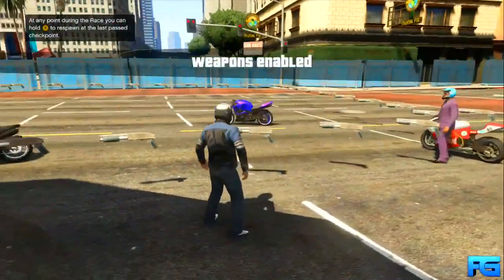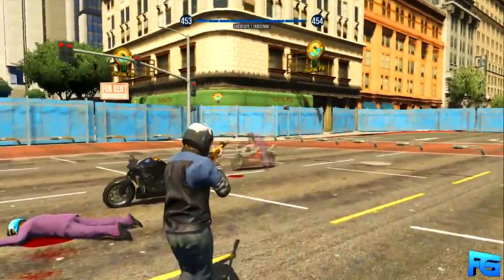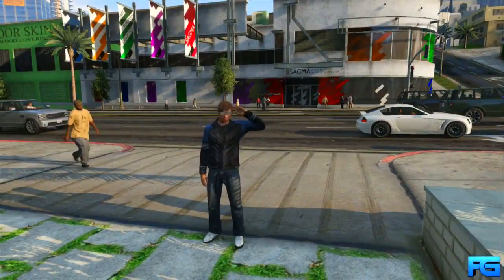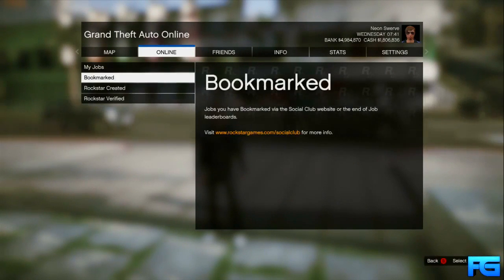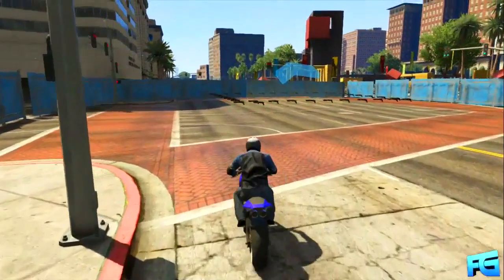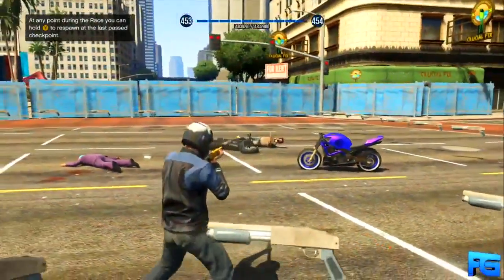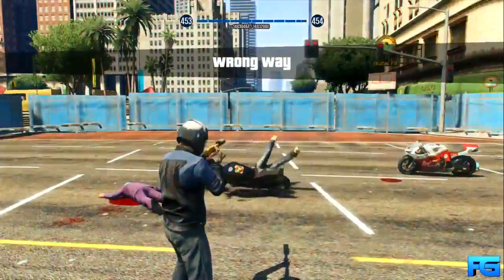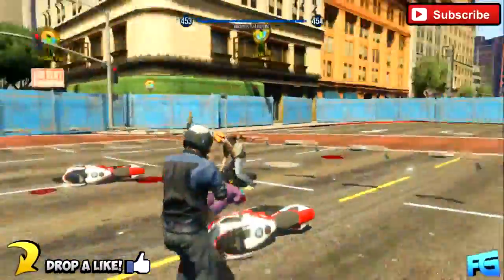GTA 5: UNLIMITED Rank Up Trick After Patch 1.11! (MAX RANK FAST) Reputation Point Trick!